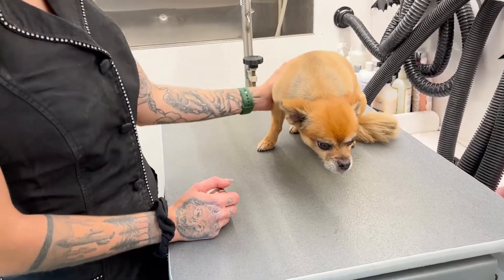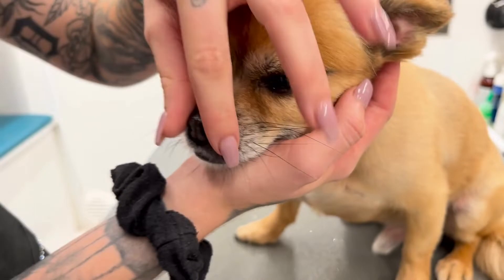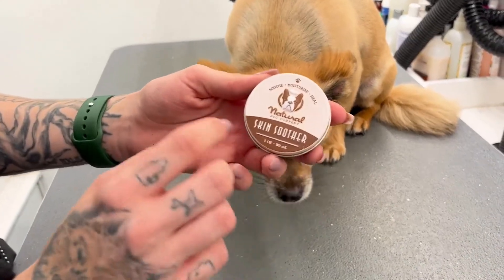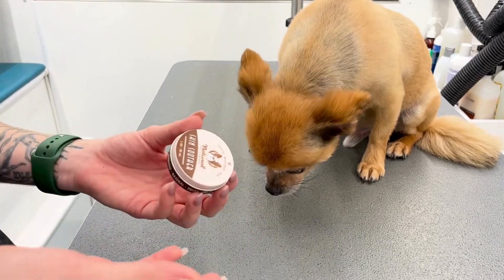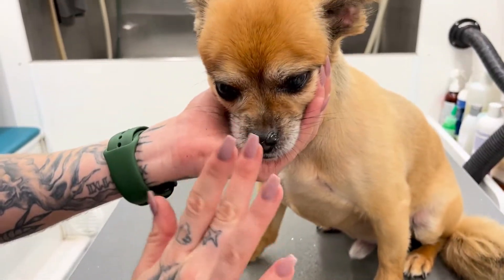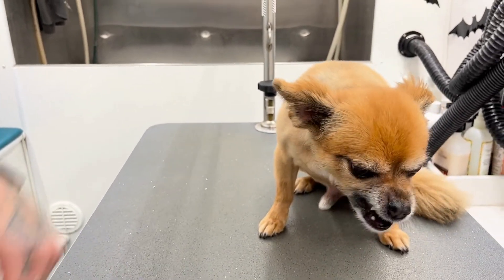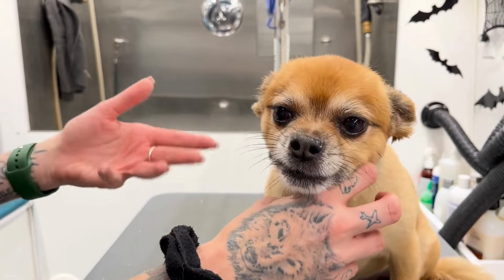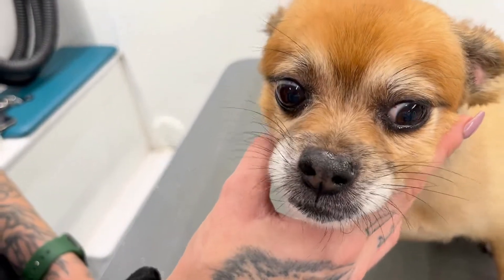Say Goodbye to Dry and Cracked Dog Noses: Introducing This Healing ProducT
Is your furry friend suffering from a dry and cracked nose? It's a common problem among dogs that can be uncomfortable and even painful for them. But don't worry, we've got you covered! Introducing this healing product that helps to moisturize and repair dry and cracked dog noses.

🐶 Natural Dog Company Skin Soother
🐶 Raw Paws Organic Virgin Coconut Oil for Dogs & Cats

Comment if there's anything else you'd like to see!🐾

We love Amazon over here at Alex’s Paw Spa and most of our links in this section are products from Amazon! We are a participant in their affiliate advertising program that is designed to help us earn fees when we link their products to Amazon.com and other sites we have for you guys!